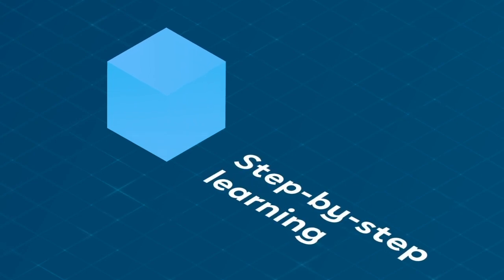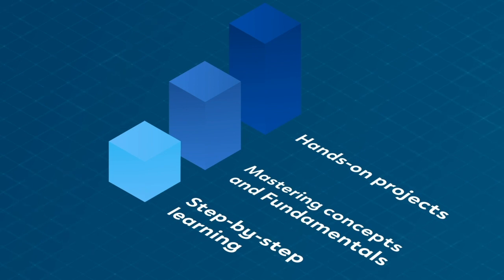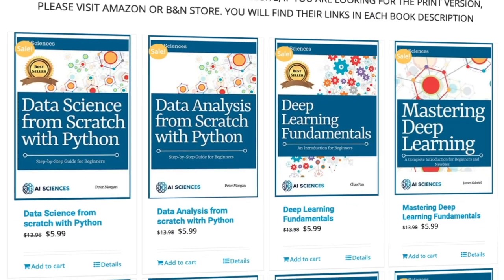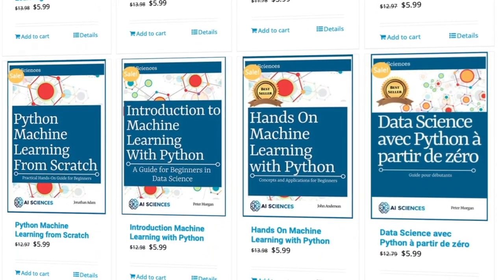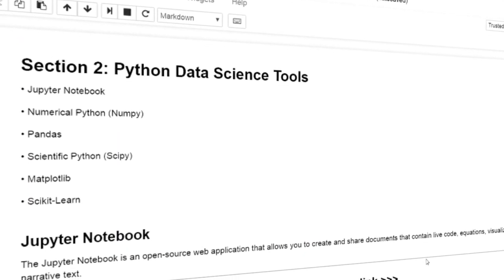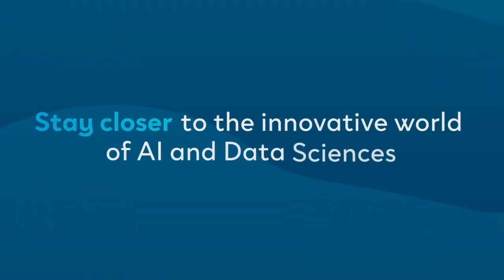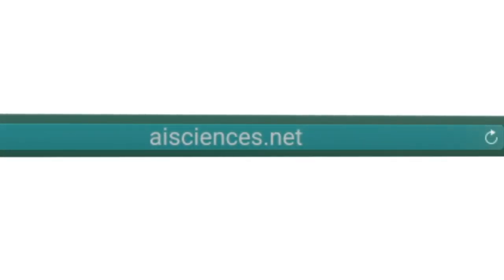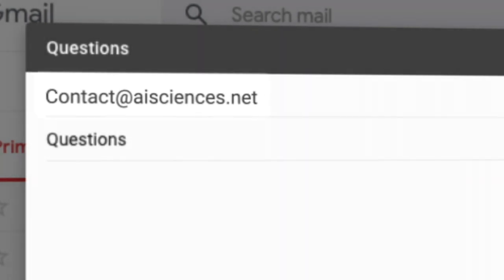Welcome to AI Sciences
👋 About AI Sciences:
AI Sciences is an e-learning company; the company publish online courses and books about data science and computer technology for anyone, anywhere. We are a group of experts, PhD students, and young practitioners of artificial intelligence, computer science, machine learning, and statistics. Some of us work for big-name companies like Google, Facebook, Microsoft, KPMG, BCG, and Mazars.